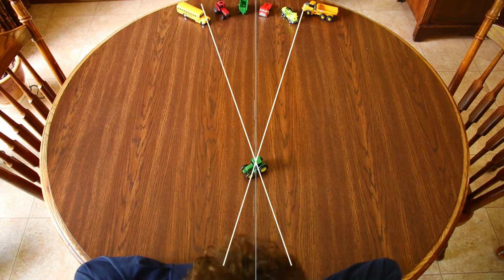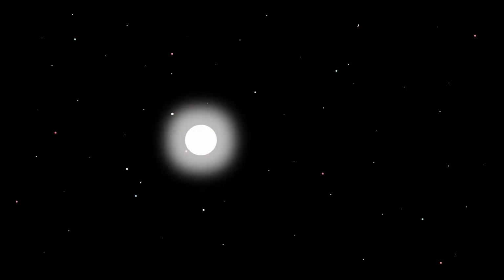How Far: Finding Interstellar Distances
Created for breakthroughjuniorchallenge